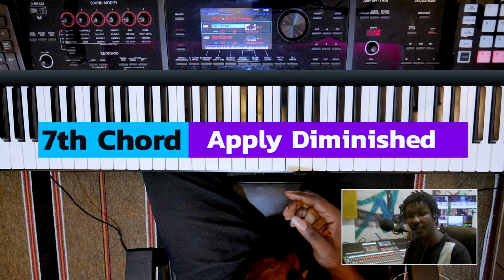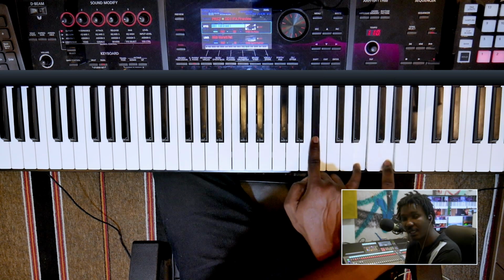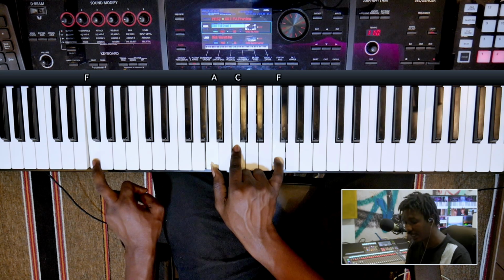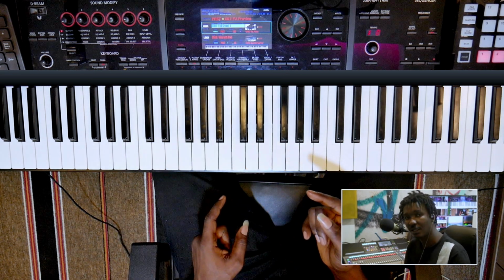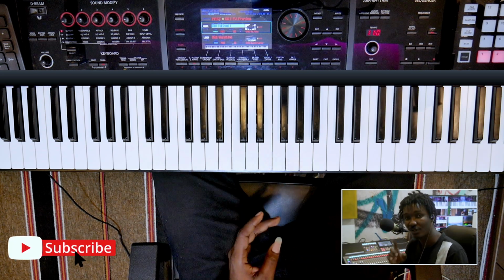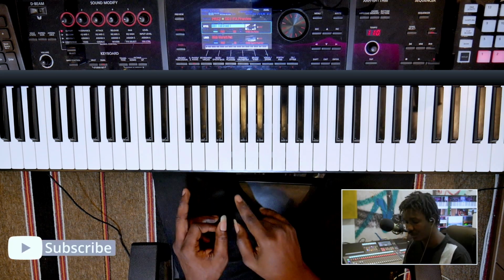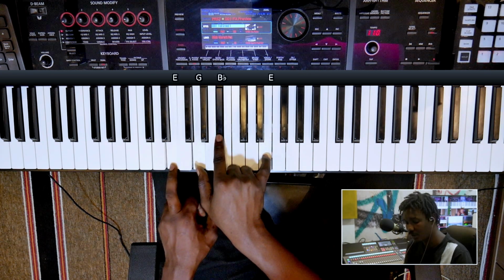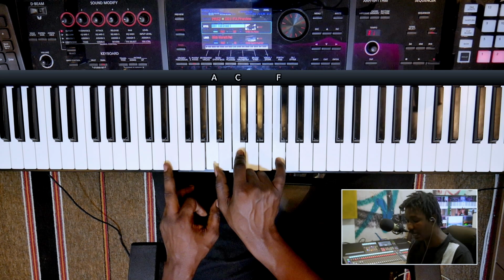How to Use 'Ti' 7th Diminished Chord in F Major Scale: Easy Worship Piano Lessons S01E10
🎹 Welcome to Easy Worship Piano Lessons S01E10! In this episode, we delve into the art of using the "Ti" chord in F Major to enhance your worship piano skills. Discover the perfect moments to apply this transformative chord and elevate your worship music experience.

Join our growing community of worship music enthusiasts and aspiring pianists for more insightful lessons and tips.

🎶 Don't miss out on upcoming episodes where we unravel more secrets to help you master worship piano effortlessly. 🎹✨
00:00 - Start
01:08 - Inversions of  "Ti" the Diminished
02:02 - How to apply "Ti"
06:11 - Applying the 7th Chord to "We Give You Glory Lord"